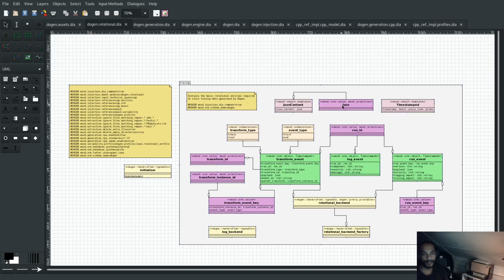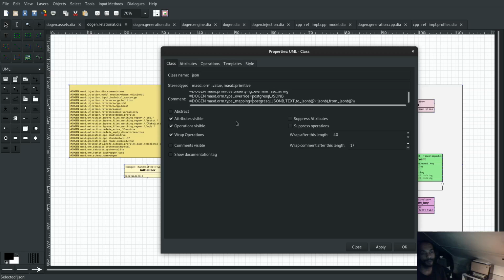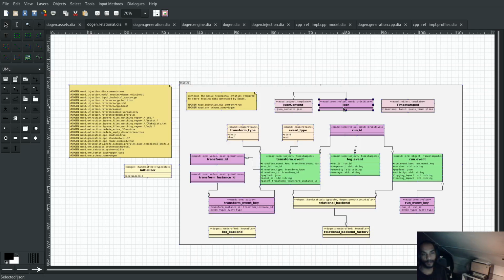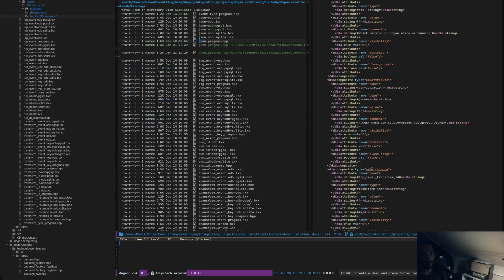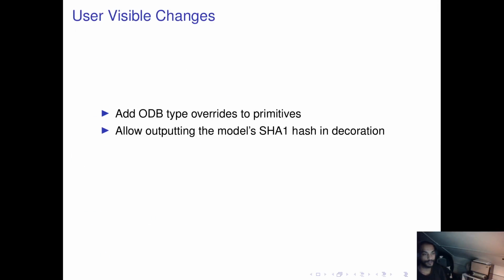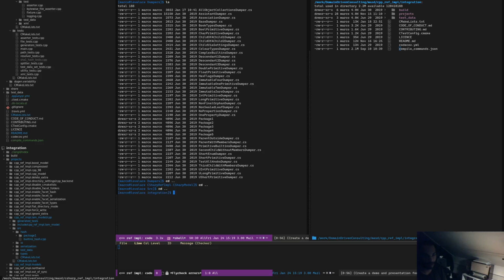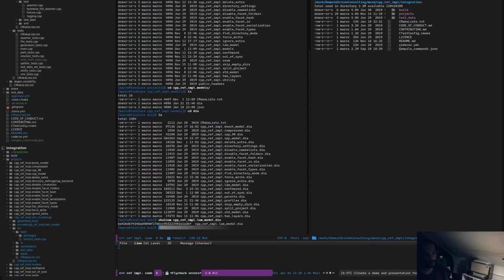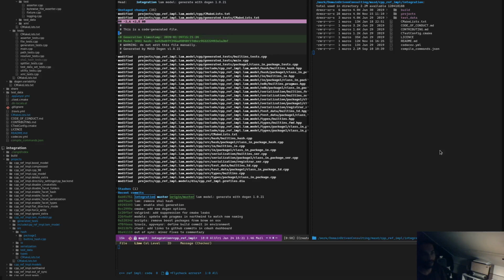MASD - Dogen Demos: Sprint 20